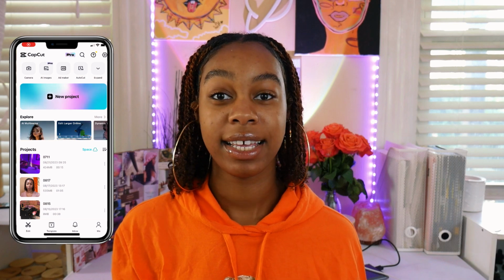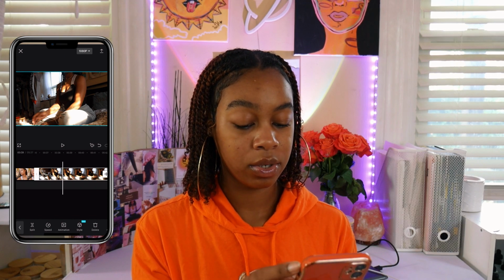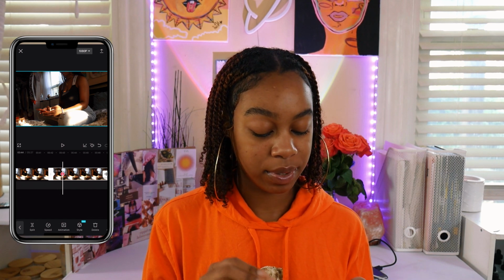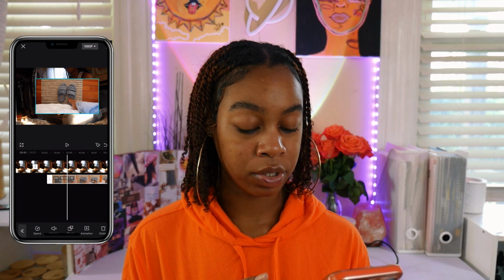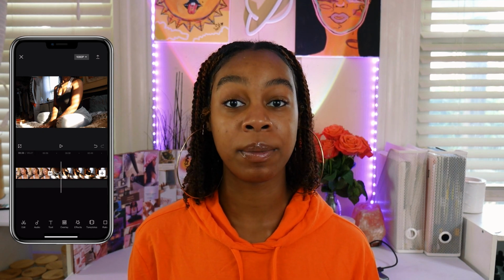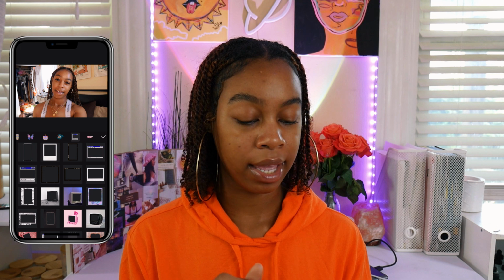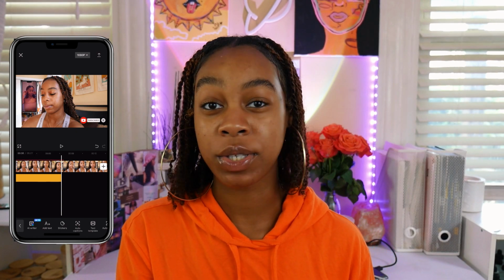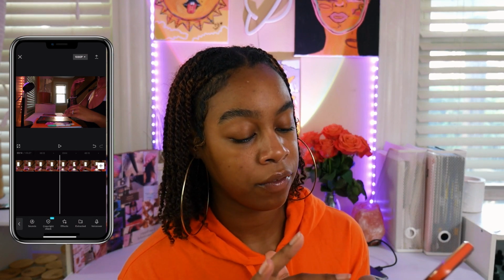HOW TO EDIT YOUTUBE VIDEOS ON CAPCUT FOR BEGINNERS | How To Edit YouTube Videos Using CapCut *EASY*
74% |||. 74K/100K